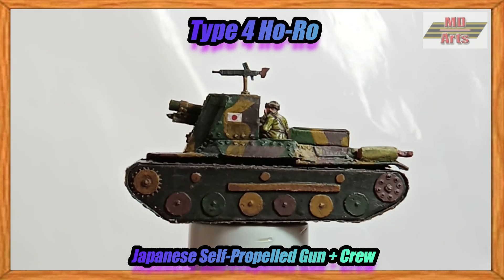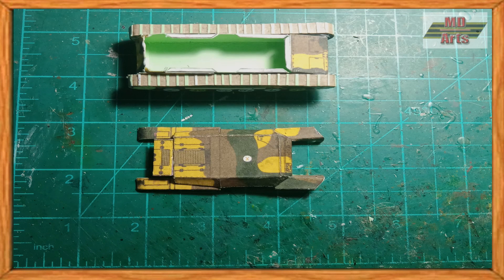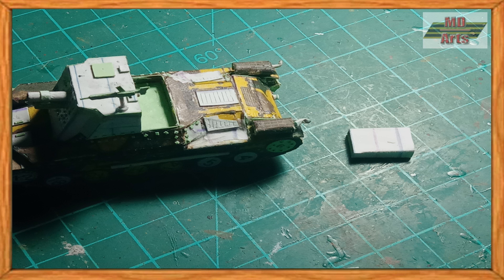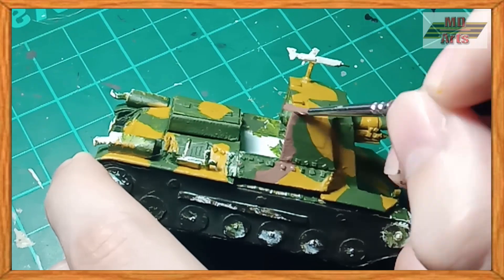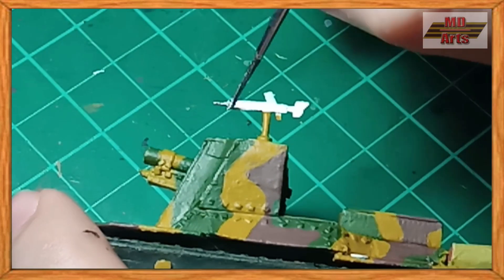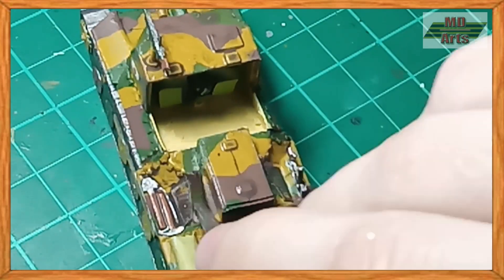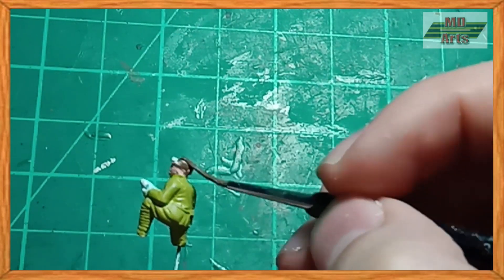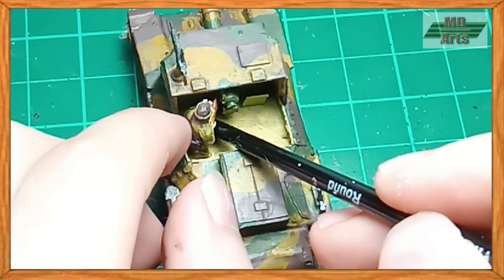Type 4 Ho-Ro Japanese SPG 1/72 || Paper Model || How to Build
In this video, I build a paper model of the WW2 era Japanese self-propelled gun, the Type 4 Ho-Ro, by modifying it from a Type 97 ShinhoTo Chi Ha model template, plus a custom made crew.

The paints used in this video were Vallejo & Tamiya paints:
70.801 Brass
70.818 Red Leather
70.820 Off-White
70.821 German Camo Beige WWII
70.822 German Camo Black Brown
70.825 German Camo Pale Brown
70.829 Amaranth Red
70.835 Salmon Rose
70.837 Pale Sand
70.847 Dark Sand
70.863 Gunmetal Grey
70.864 Natural Steel
70.871 Leather Brown
70.906 Pale Blue
70.923 Japanese Uniform WWII
70.950 Black
70.957 Flat Red
70.967 Olive Green
70.981 Orange Brown
70.982 Cavalry Brown
70.985 Hull Red
70.999 Copper
X-11 Chrome Silver

To those viewing, please, if you can, help share my channel grow by sharing my channel and videos. Your support means a lot to me and the success of this channel isn't possible without you all. Thank you all.